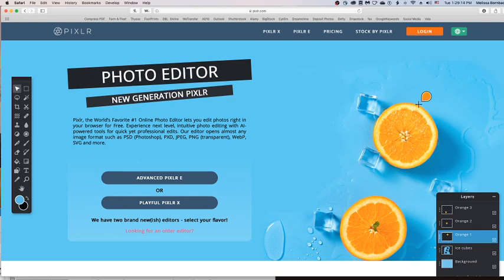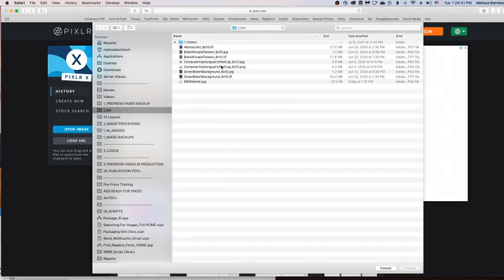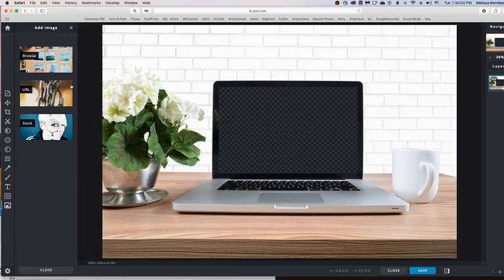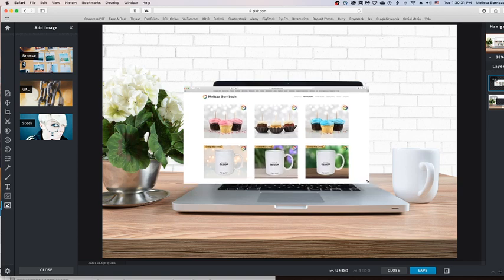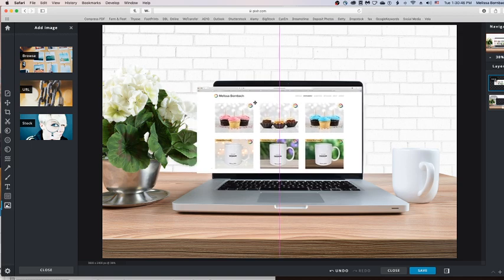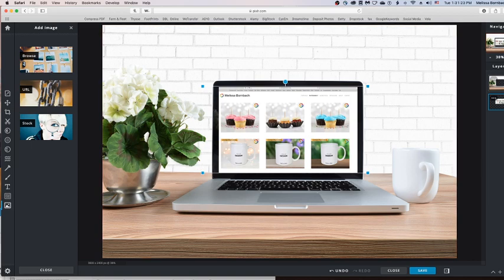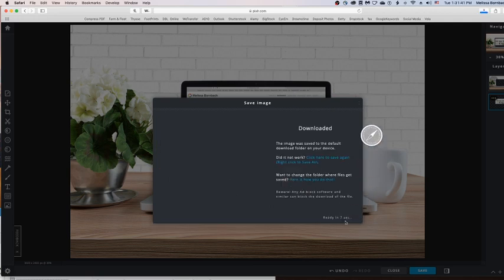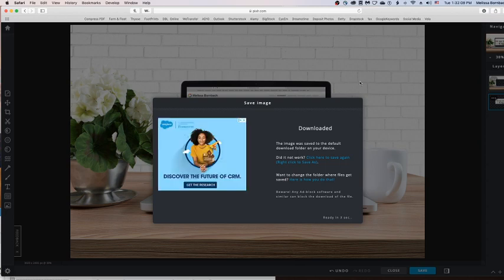Pixlr Tutorial for Transparent PNG Computer Mockup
This is a how to video for editing the PNG Computer Mockup in Pixlr. This computer mockup is available at MelissaBMockups.com.